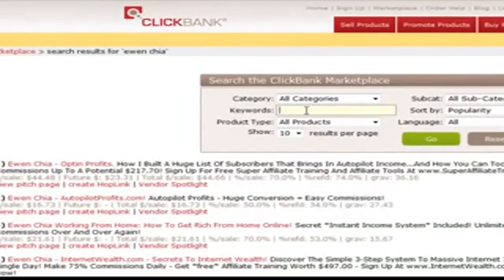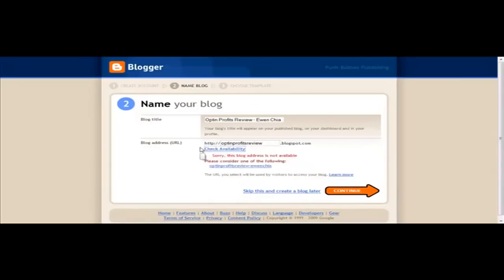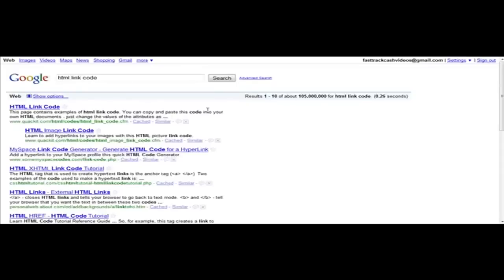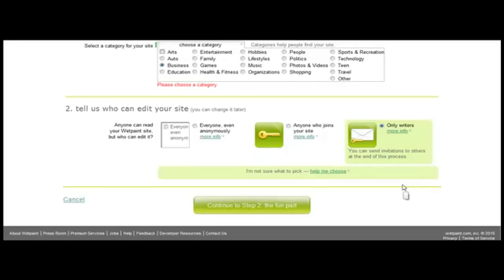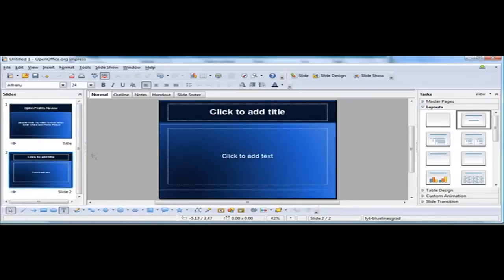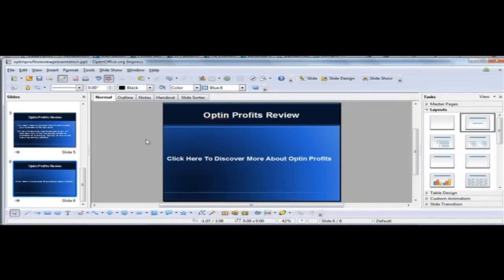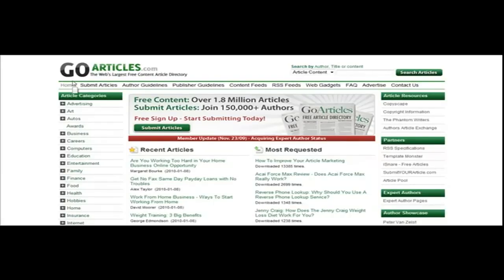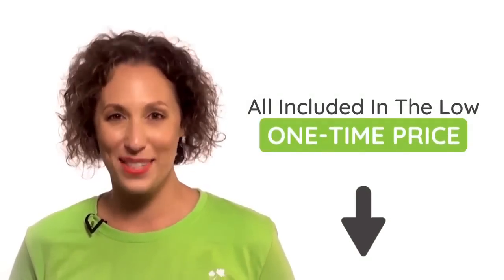Great Way To Earn A Passive Income Online | Complete Training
My Best recommendation to leave the RAT RACE is 1kPayDaysonline.com

My Name is Yaz, and the online passive income is the best way to go on this Millennium.
Of course, unless you want to work for 40 hours a week, for 40 years of your life and then retire with less than 40% of what you earned.
I'm already half way there and I can't bare another day giving my precious time making this corporate people getting rich while my health goes away. Take Action Now!